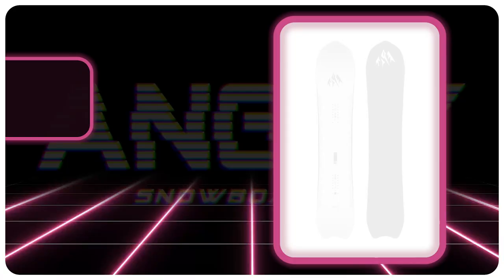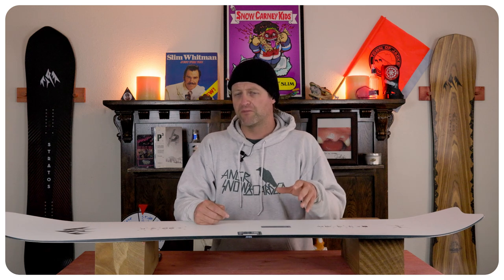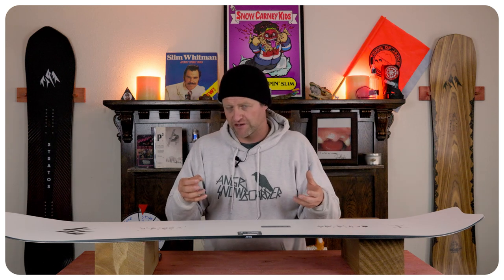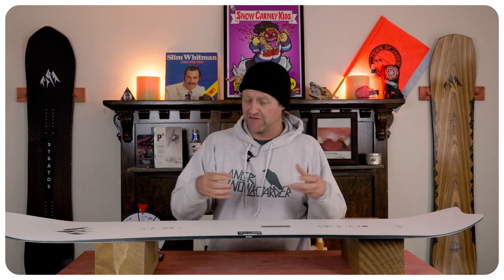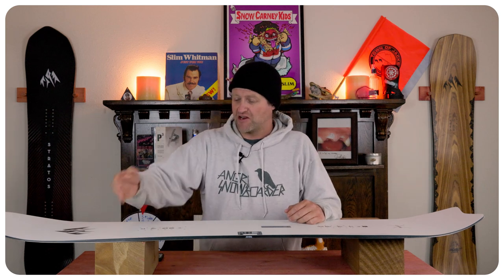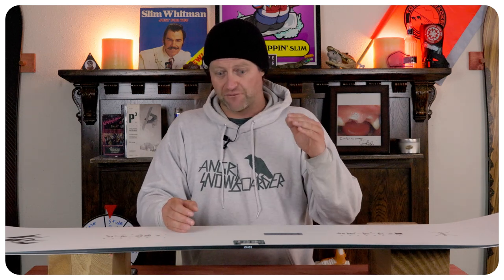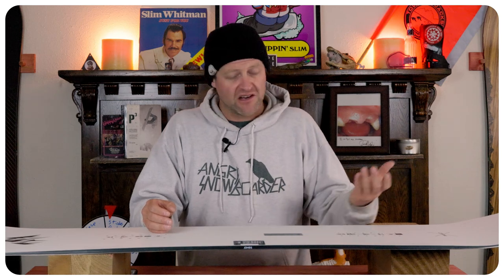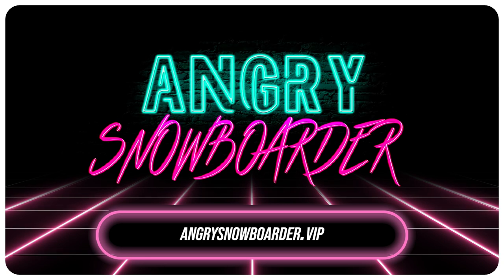The 2024 Jones Ultralight Project X Snowboard Review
10. Amazon